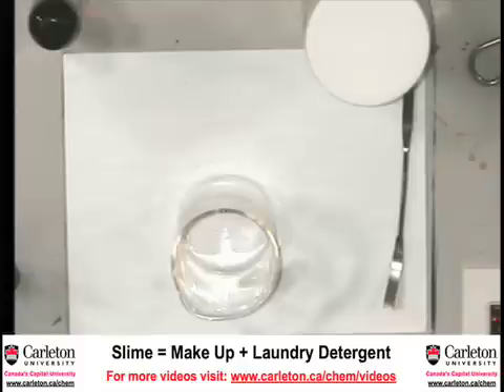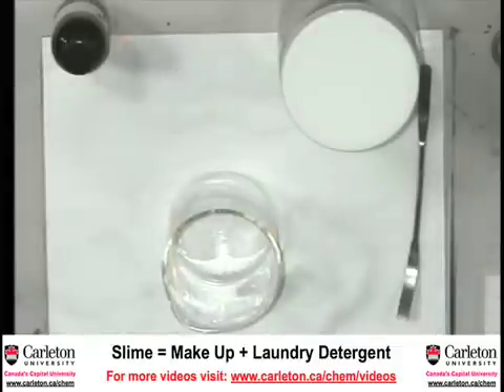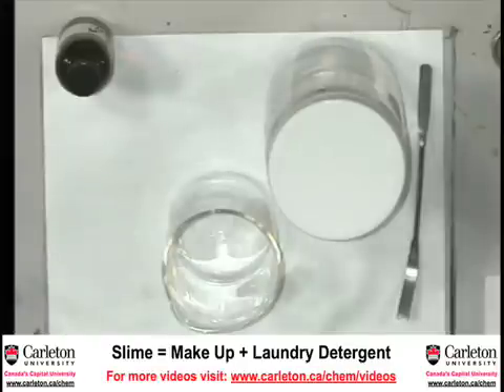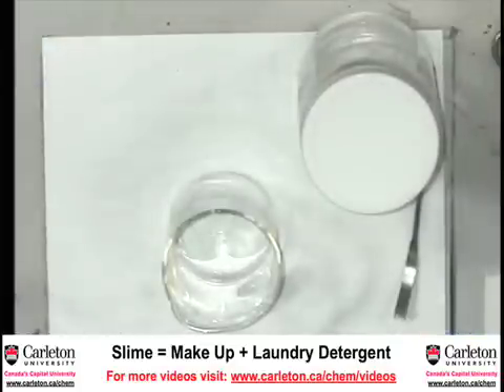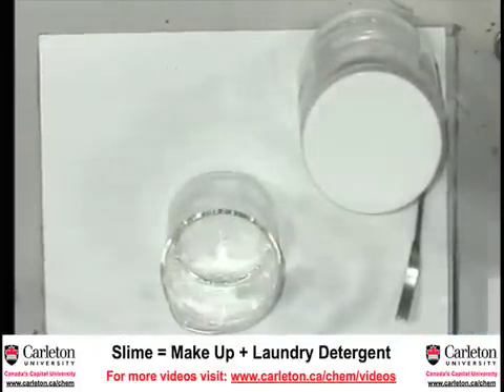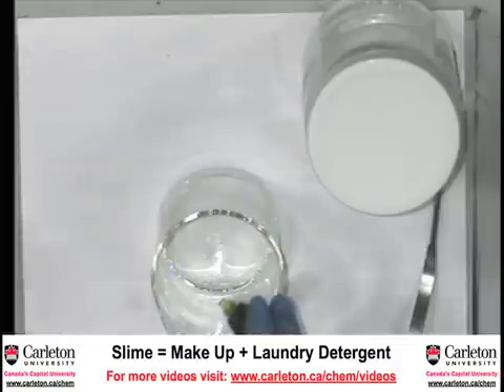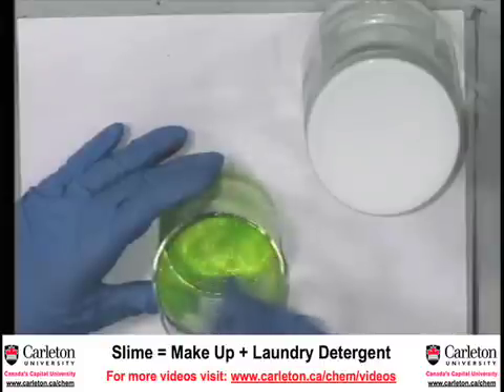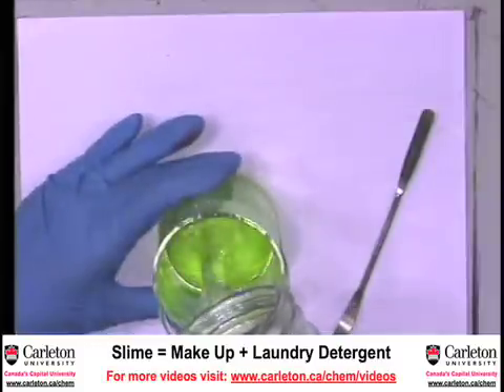Making Slime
Carleton University Chemistry Magic Show- Making Slime